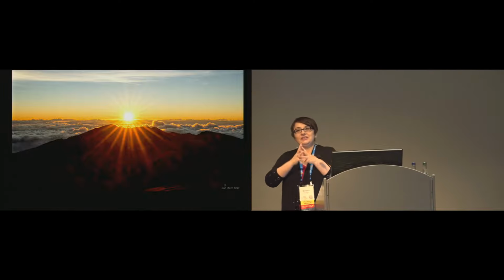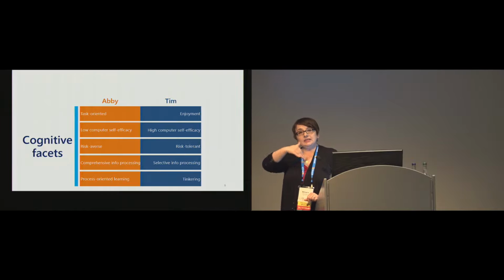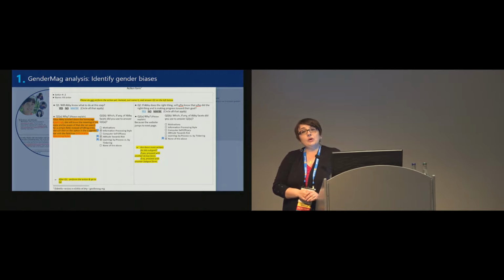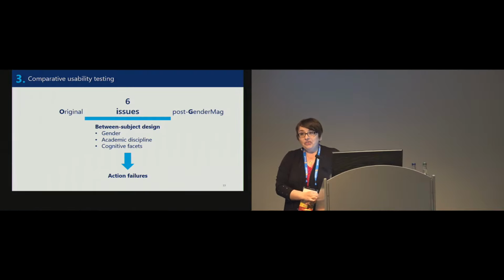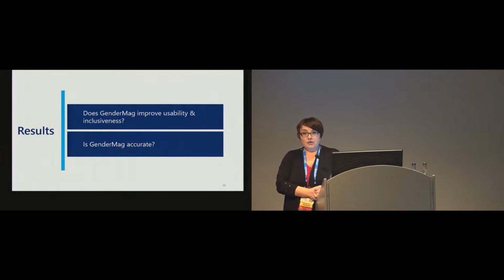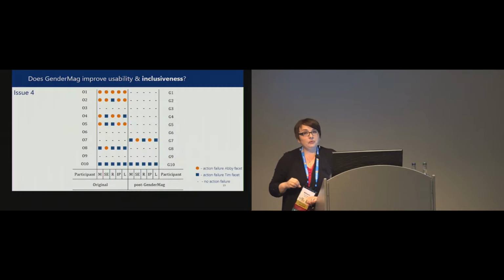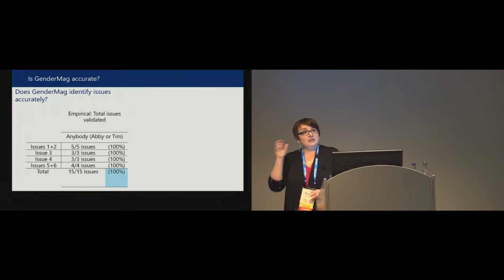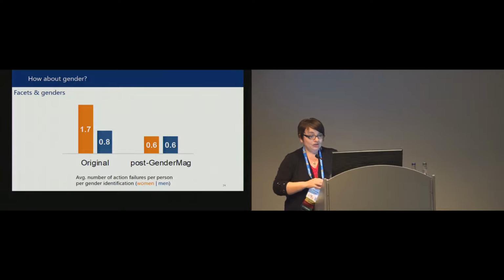From Gender Biases to Gender-Inclusive Design: An Empirical Investigation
Mihaela Vorvoreanu, Lingyi Zhang, Yun-Han Huang, Claudia Hilderbrand, Zoe Steine-Hanson, Margaret Burnett

Session: Gender

Abstract
In recent years, research has revealed gender biases in numerous software products. But although some researchers have found ways to improve gender participation in specific software projects, general methods focus mainly on detecting gender biases -- not fixing them. To help fill this gap, we investigated whether the GenderMag bias detection method can lead directly to designs with fewer gender biases. In our 3-step investigation, two HCI researchers analyzed an industrial software product using GenderMag; we derived design changes to the product using the biases they found; and ran an empirical study of participants using the original product versus the new version. The results showed that using the method in this way did improve the software's inclusiveness: women succeeded more often in the new version than in the original; men's success rates improved too; and the gender gap entirely disappeared.